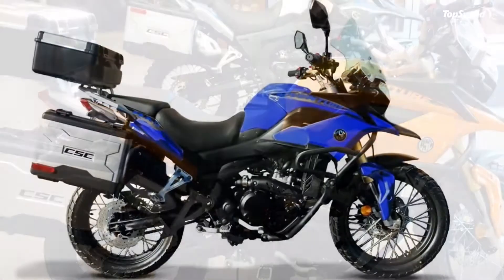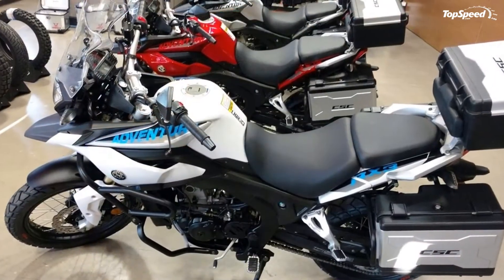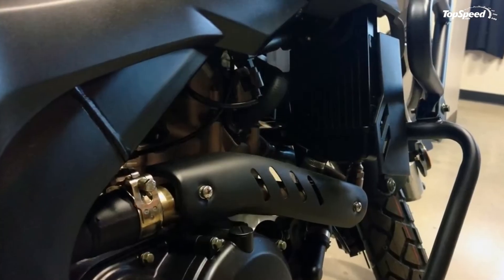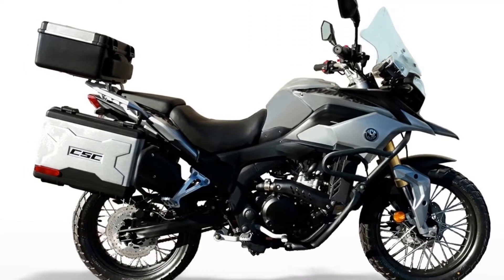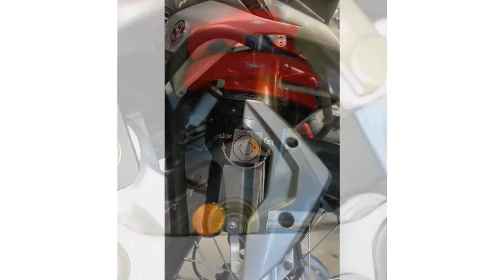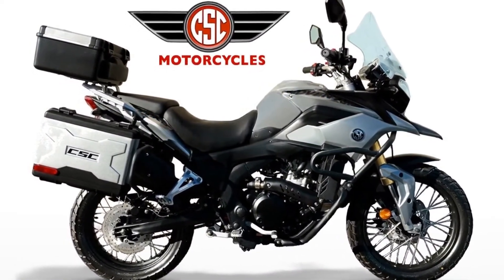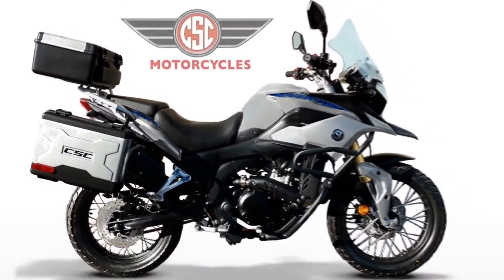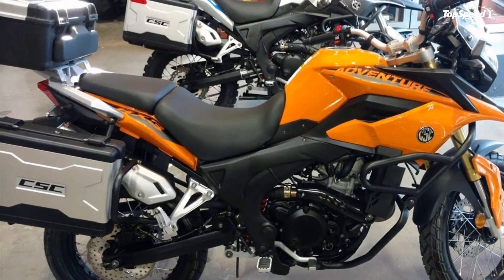2017 CSC Motorcycles RX3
The CSC Motorcycles, importer of Chinese-made scooters and motorcycles, expands its footprint in the U.S. market with the addition of the RX3 Adventure. This mini-adventure brings genre-typical features to the table with a 250 cc engine that has almost 25-horsepower on tap to push its touring and light-terrain equipment up to 84 mph. While the stock ride comes with everything you need for the above activities, the factory makes sure you have upgrades available in its accessories catalog to further increase its capacity for adventure.
Continue reading for my look at the CSC Motorcycles RX3.